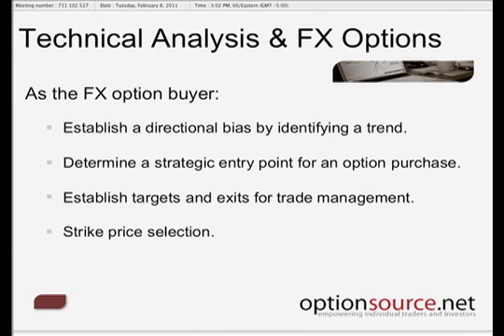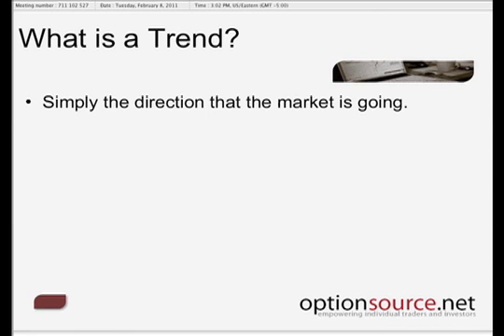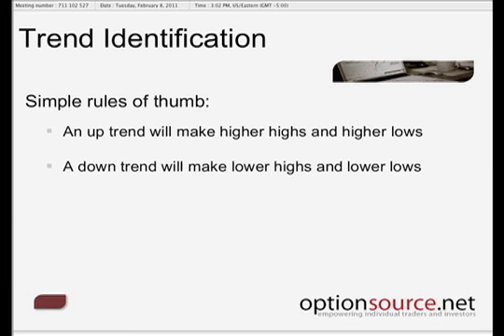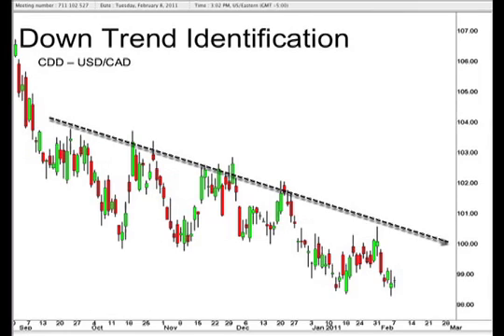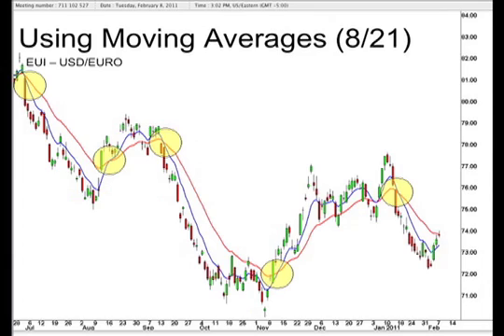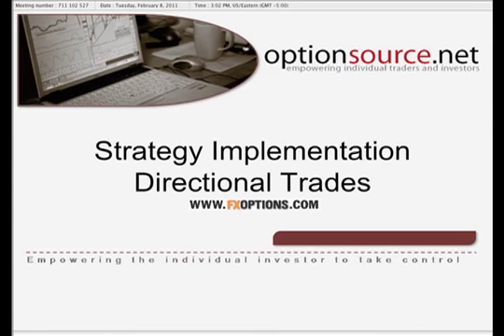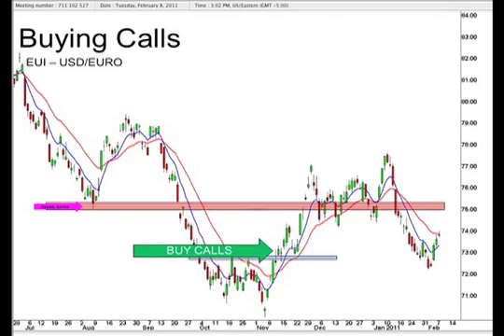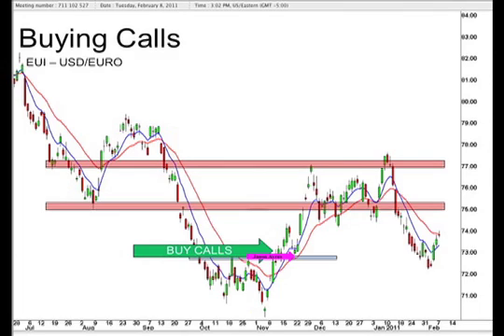Pt 1, Jason Ayres: Technical Analysis for FX Options Strategy Selection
Jason Ayres, President and Founder of OptionSource.net, helps you  identify important entry and exit signals.